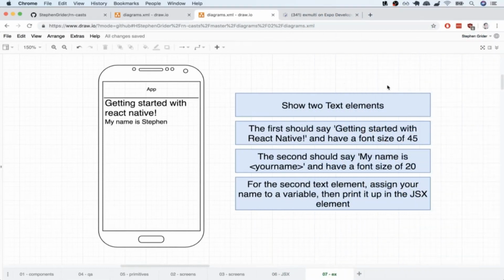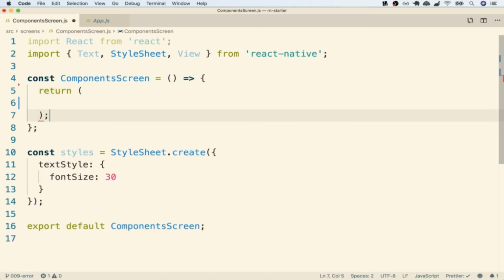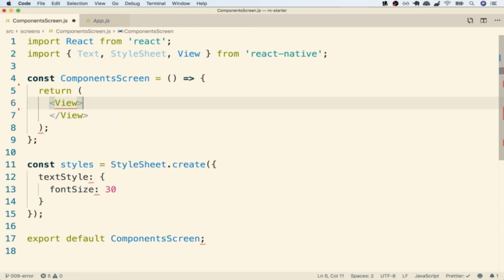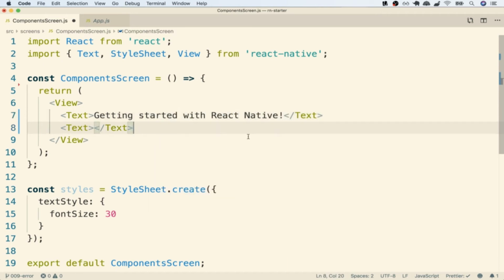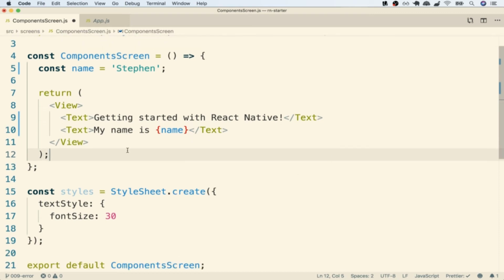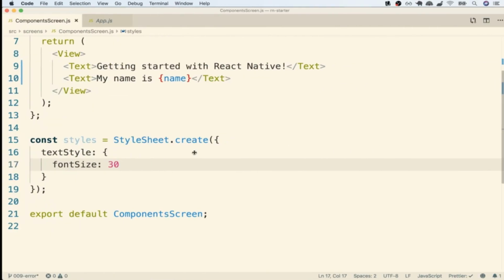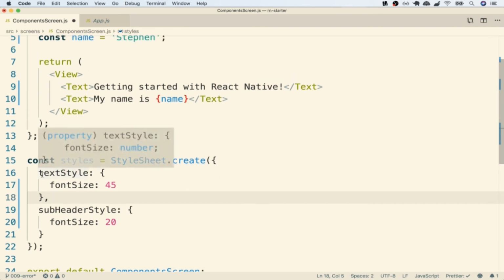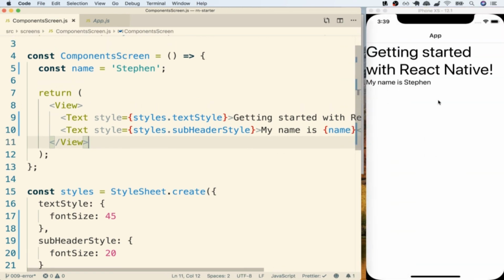7. JSX Solution (React native Complete Course 2021)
create own instagram, react native chat app, react native with firebase,
react antive ecommerce app, react antive navigation, react native animation, react native premium project, react native complete tutorials,

About Company:-